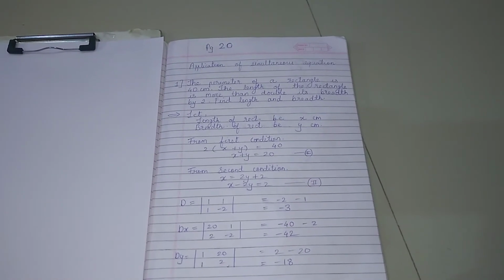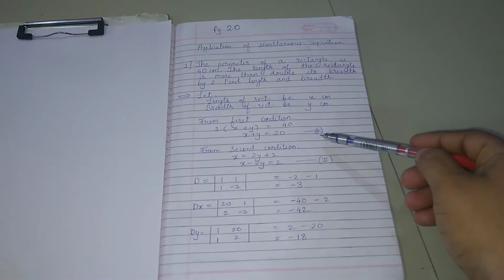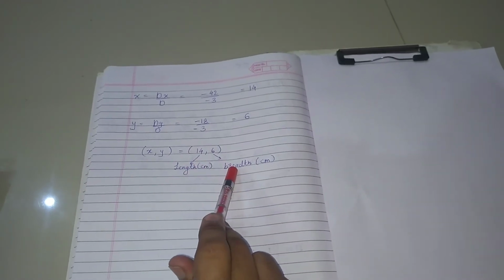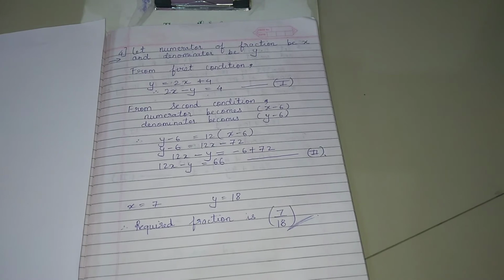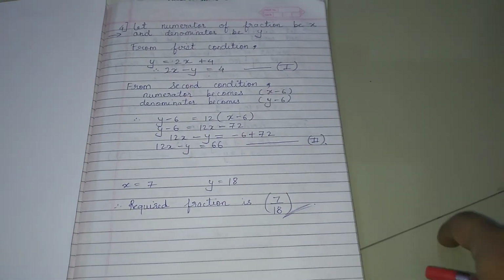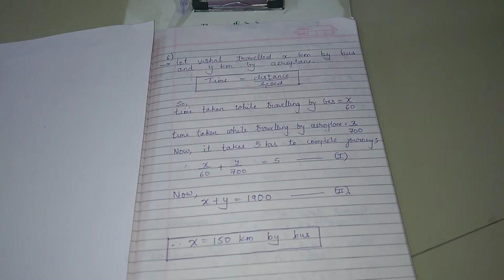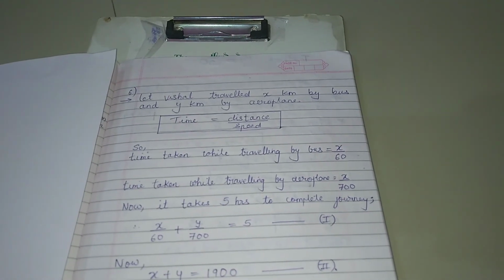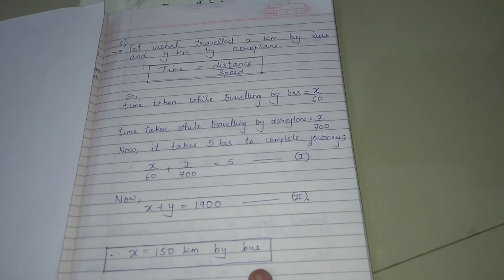Linear Equations in Two Variables Class 10th Maharashtra Board New Syllabus Part 5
About this video:
Applications of Linear equations is important topic, In this video you will learn
1. How to form equation by using a statement
2. Practice Set 1.5 All Questions are solved.
    You can solve questions by using graphical method, Cramer's
     rule or elimination method

I hope you like my little effort.

Friends in this channel i have given my little effort to explain you std 10th SSC Mathematics Maharashtra State board.